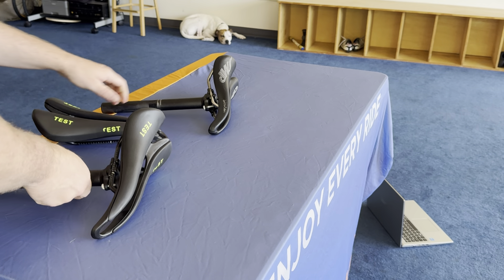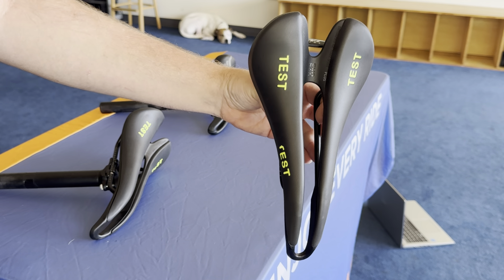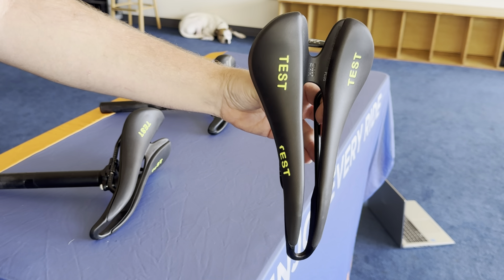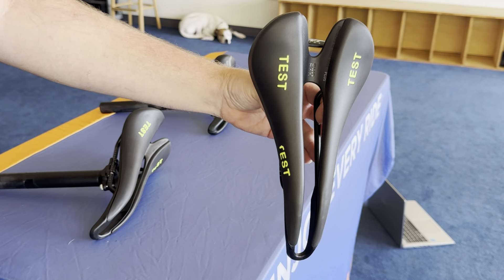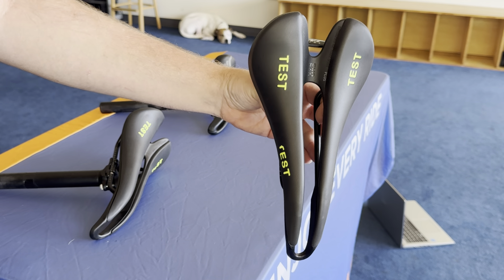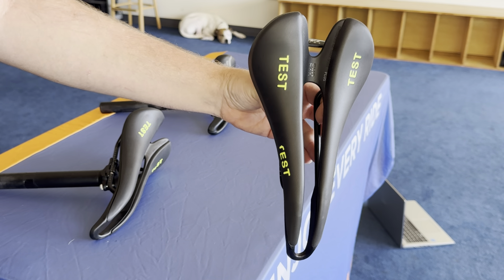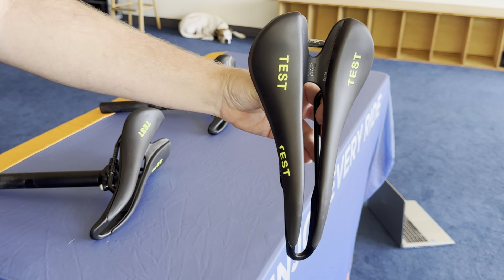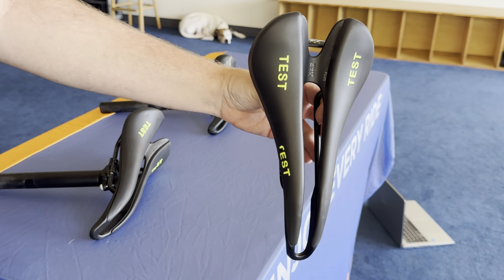SMP Evo and Evo Plus - GreshFit Gear Review